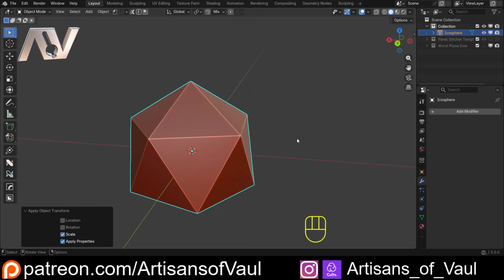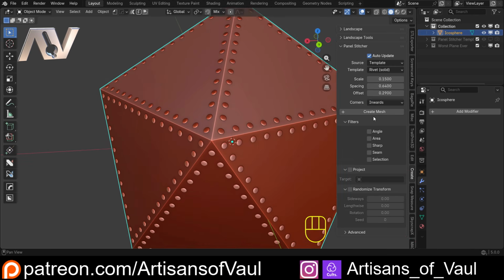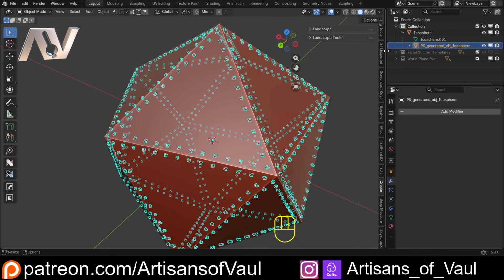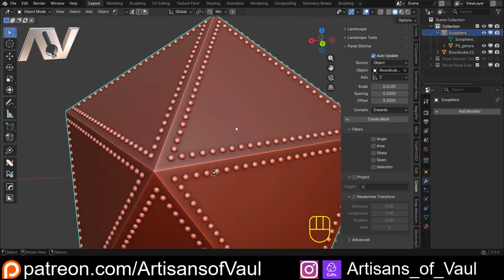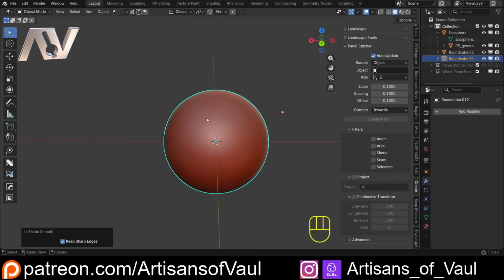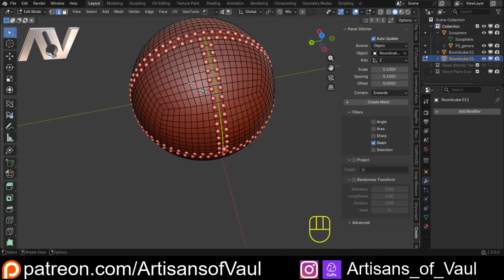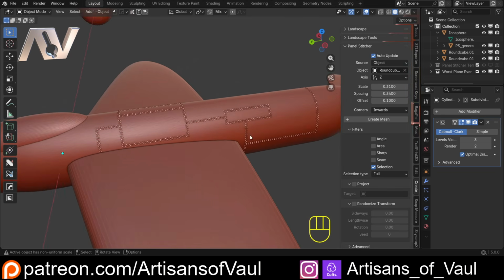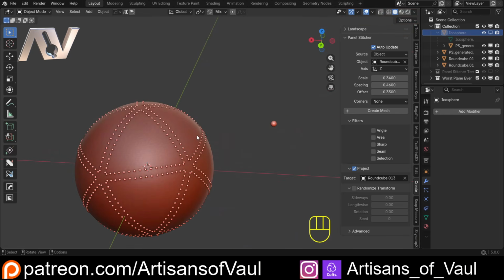Panel Stitcher - The Rivet and Stitching Powerhouse for Blender!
This is another of those addons I wish I had found before.  The amount of time I could have saved with this is just unbelievable!  It gives so many options for adding details like rivets of stitches and Im amazed at just how well it works!